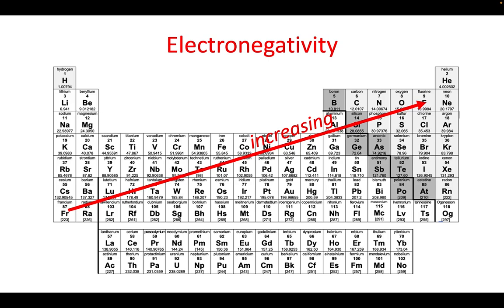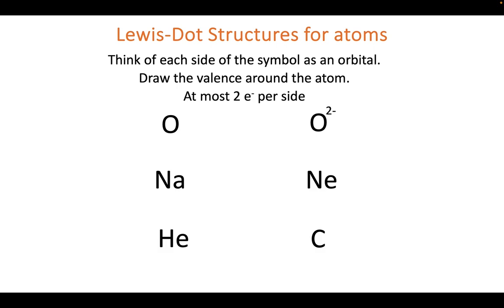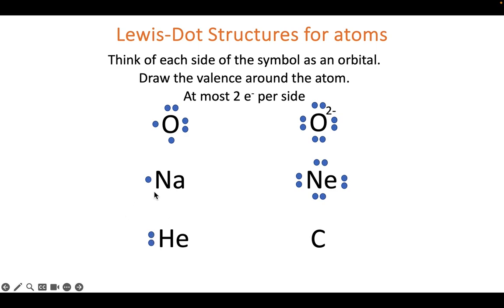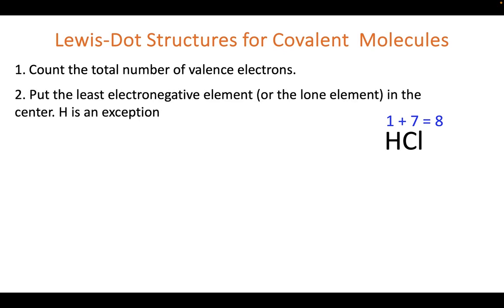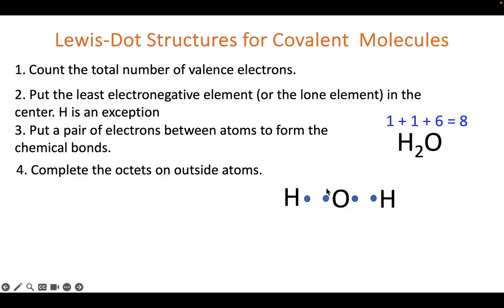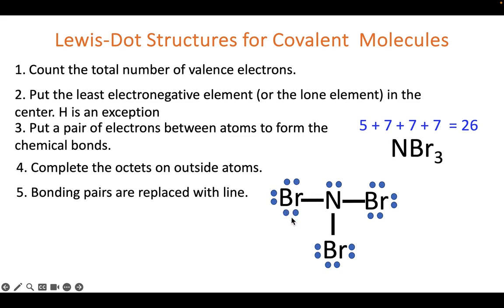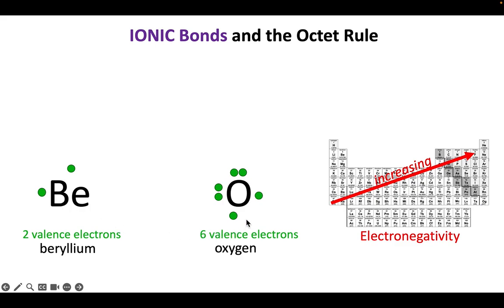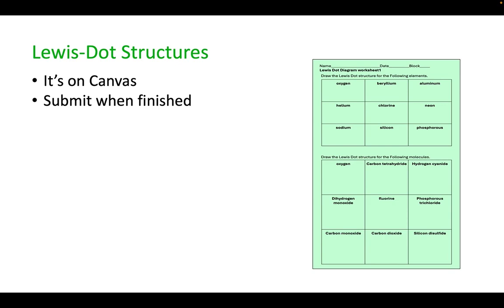Lewis Dot video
How to Draw Lewis-Dot electron structures